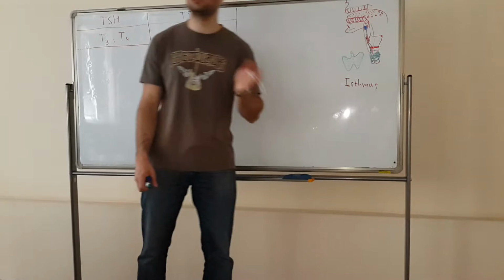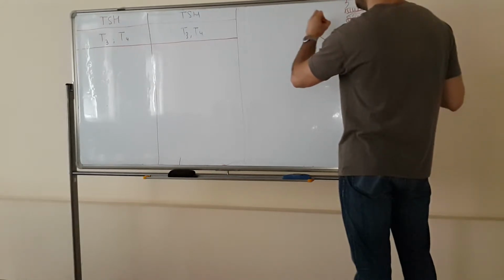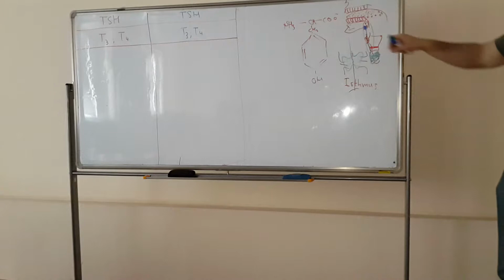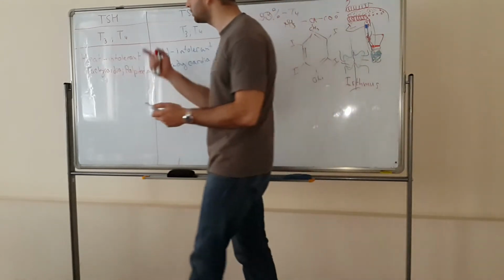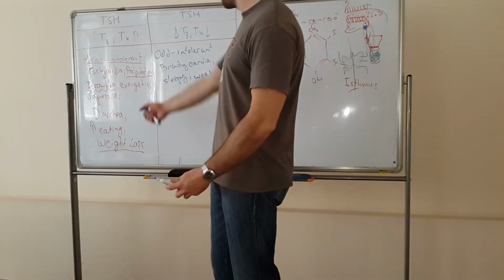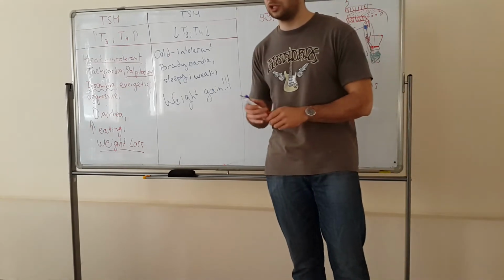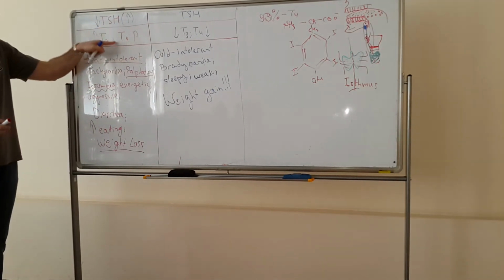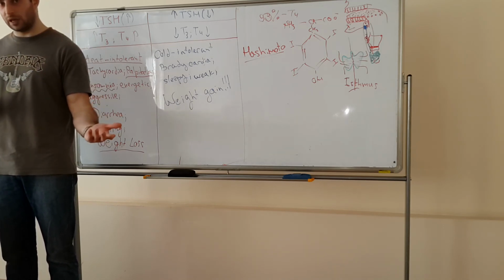Thyroid pathology part 1 by doctor Vamekh Kherkheulidze